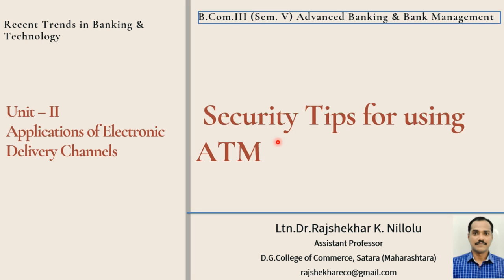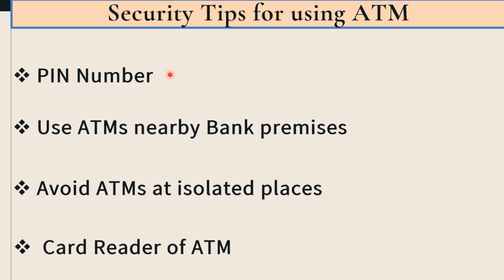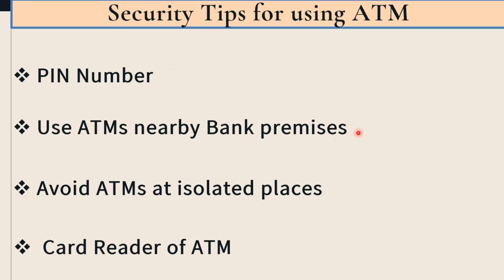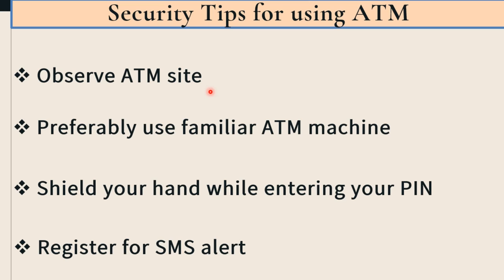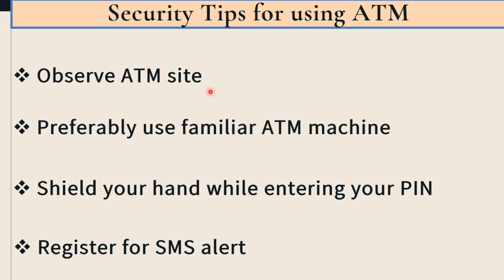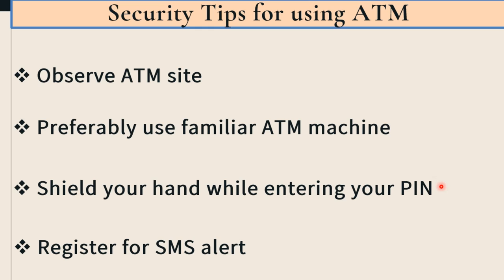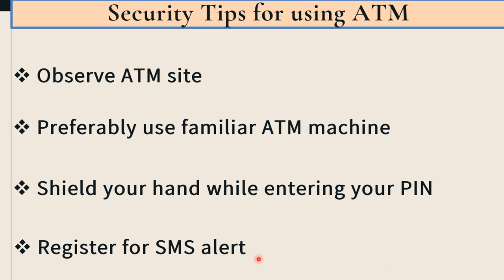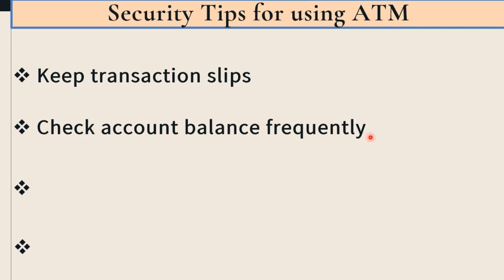Security Tips for using ATM